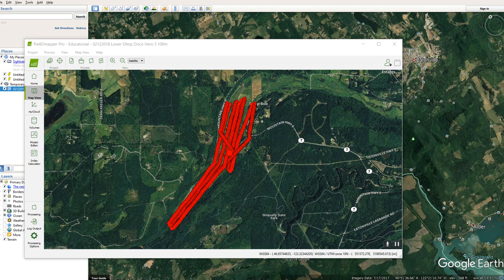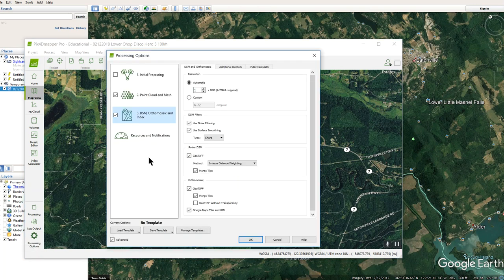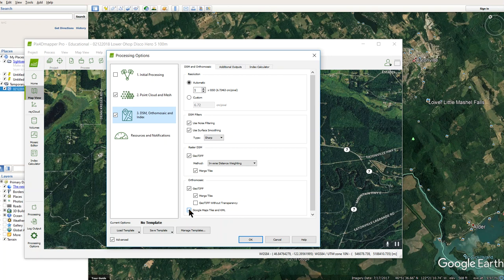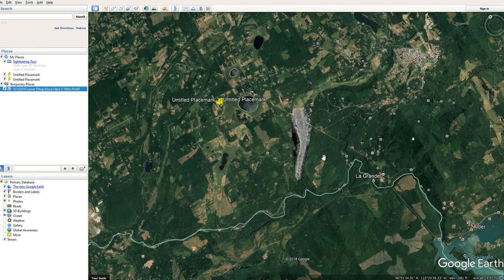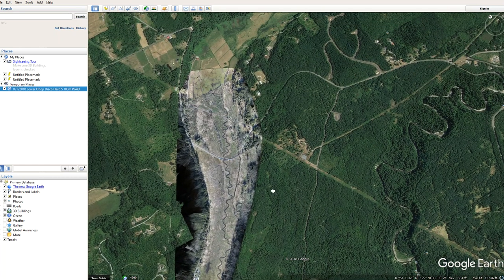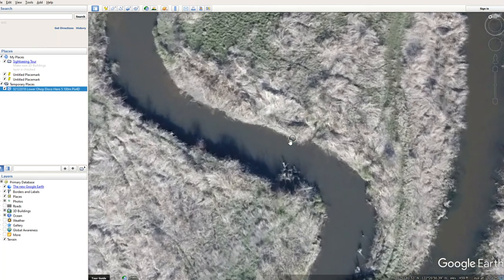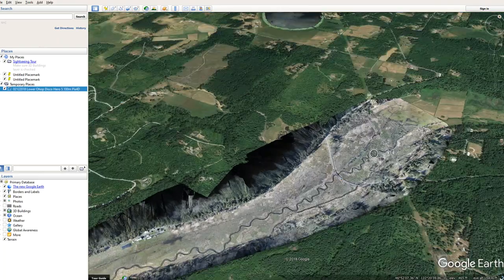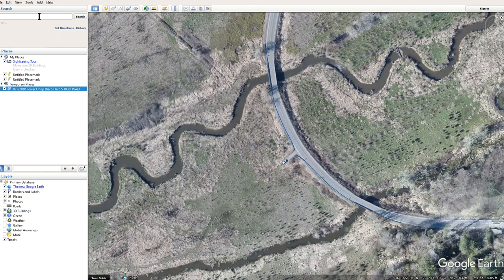Pix4D import to Google Earth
How to upload Pix4D files into Google Earth